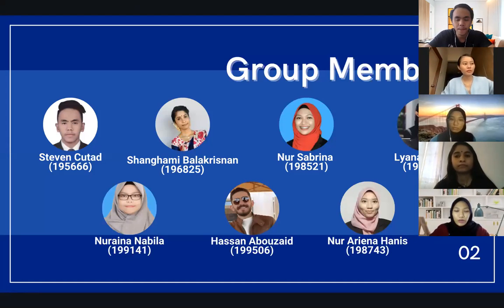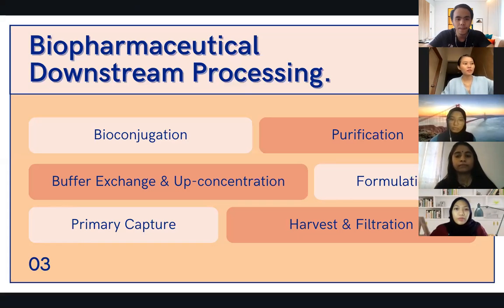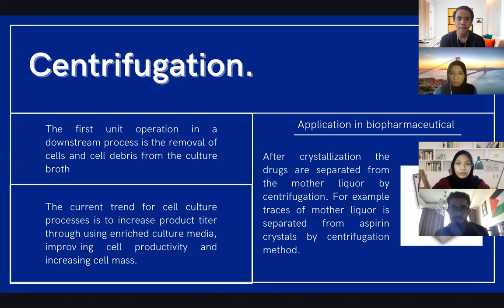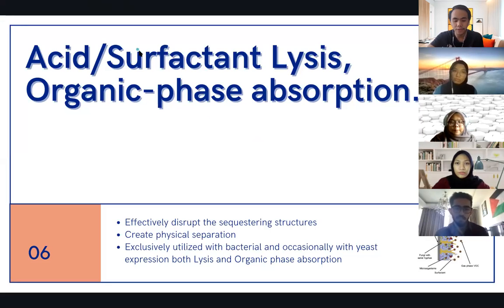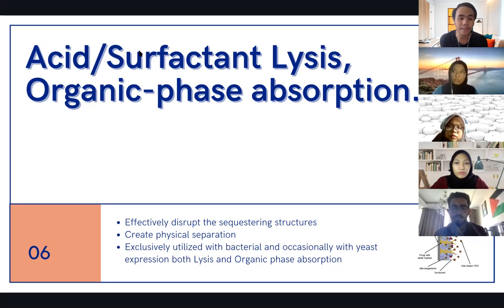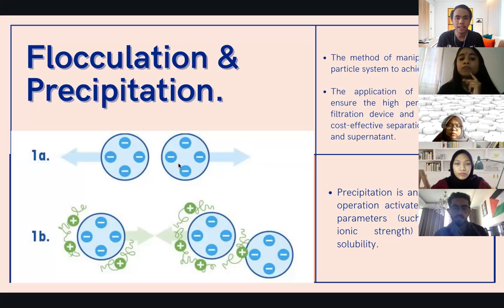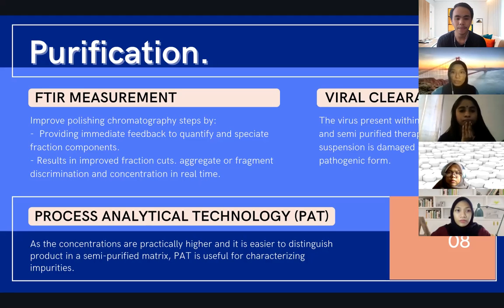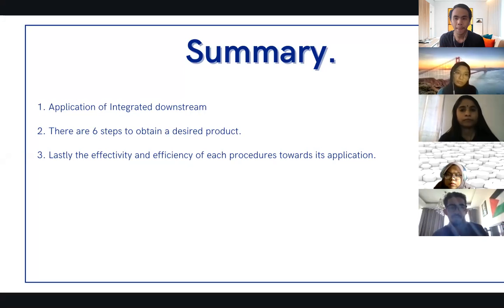Group 9 | ECH3201 | Integrated Downstream (Filtration and Separation) in Biotechnology